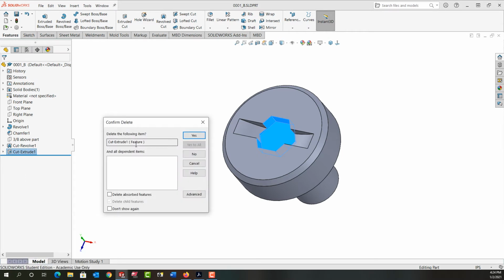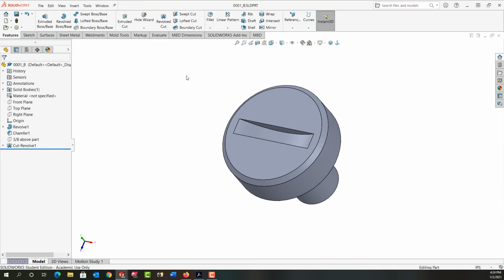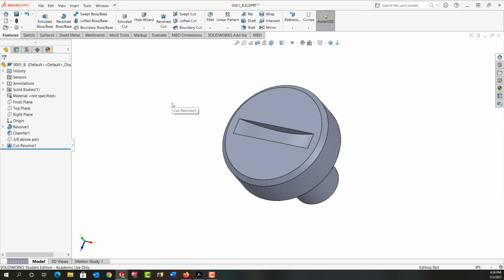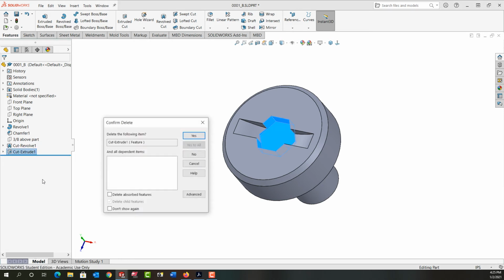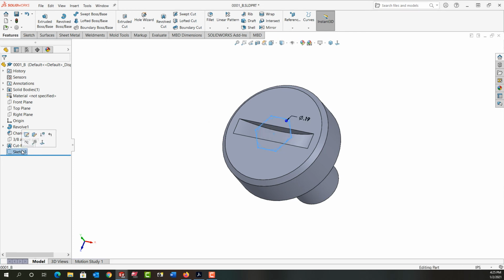Delete Feature and/or Sketch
In this video I demonstrate how to delete a feature and its associated sketch(es) and how to just delete the feature.  Lastly I demonstrate how to delete a sketch.